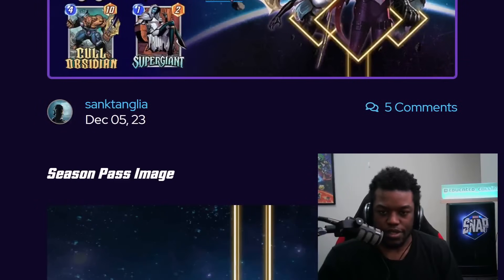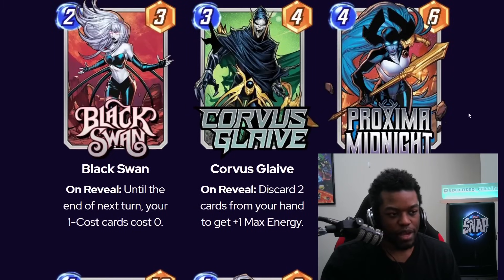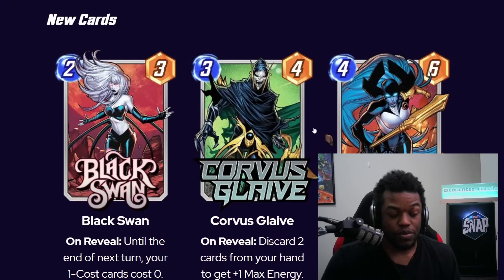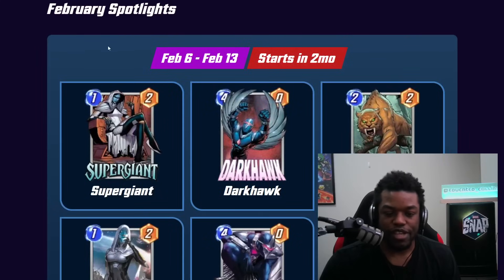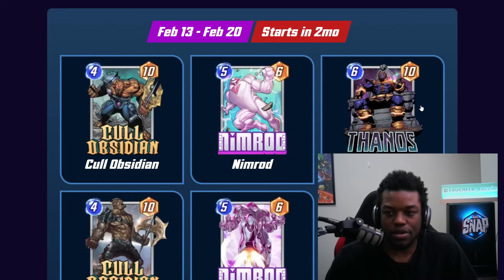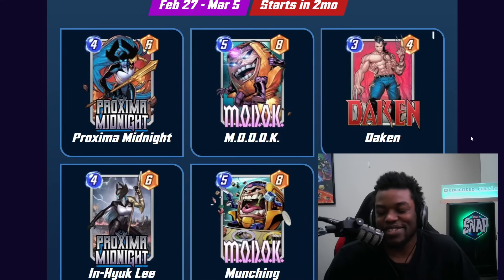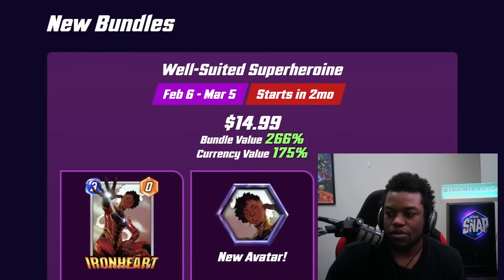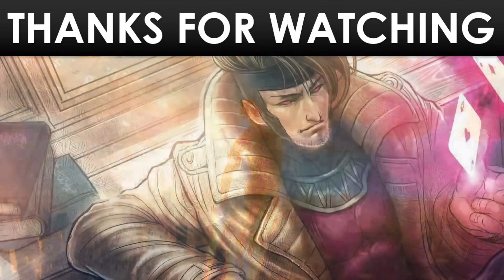December Datamines Cards and Spotlights (Thoughts and Analysis) Marvel Snap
The New Cards and Spotlights from the December Datamines! Marvel Snap

00:00 Introduction
01:05 New Cards
10:48 Spotlights for February
15:10 Outro